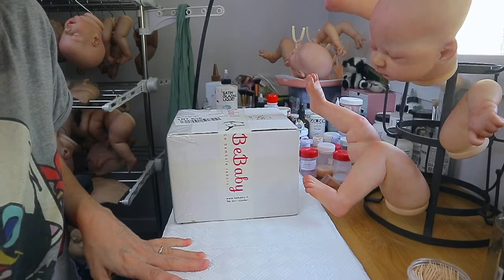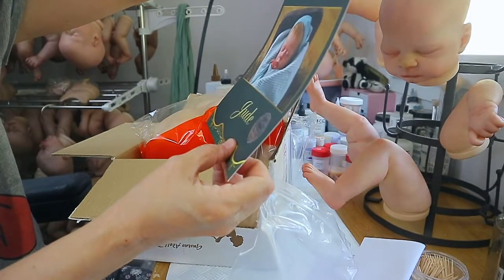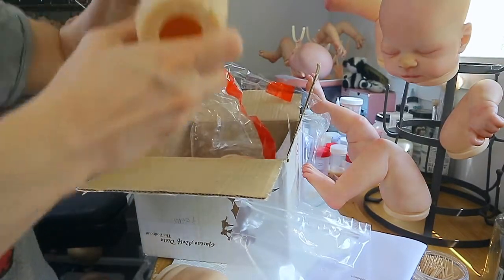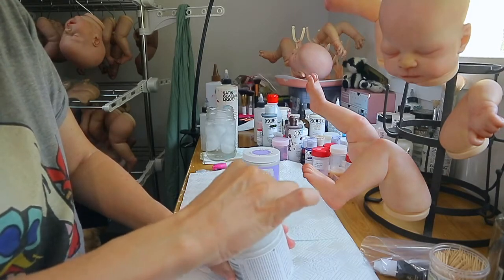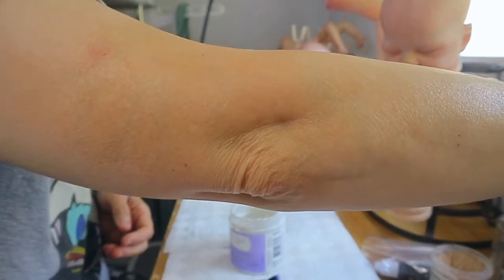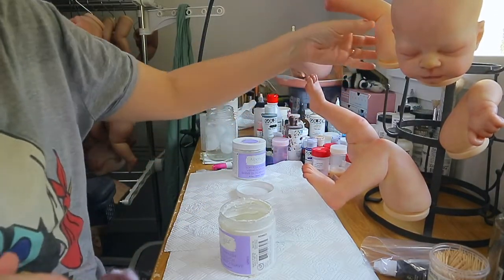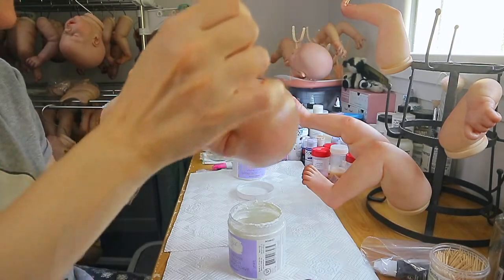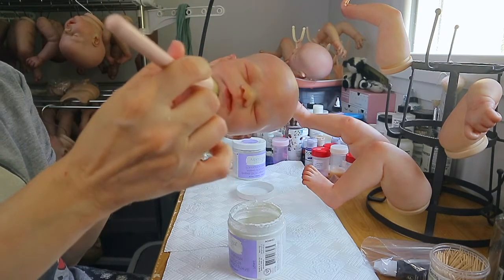Painting Timothy reborn air dry tutorial part 9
Opening my new kit and finishing up the varnish on Timothy